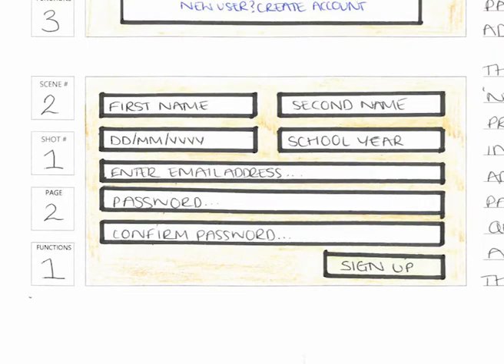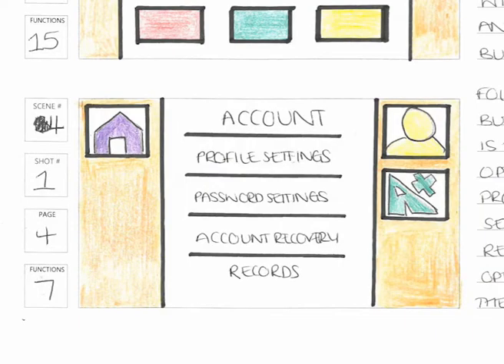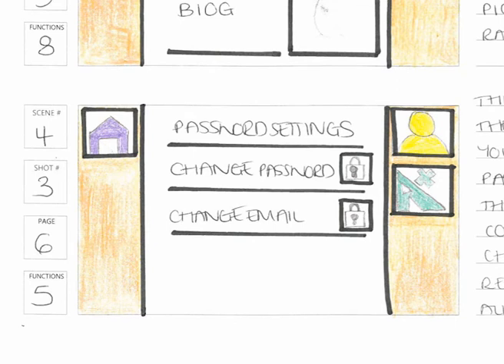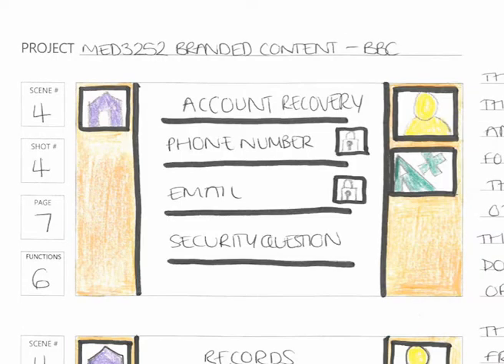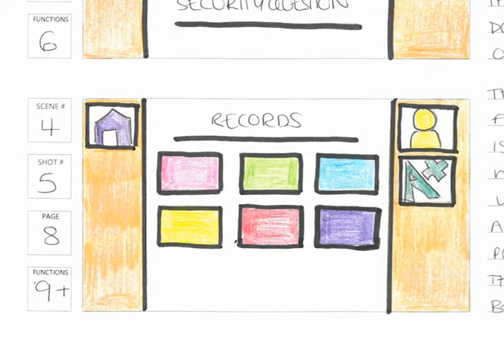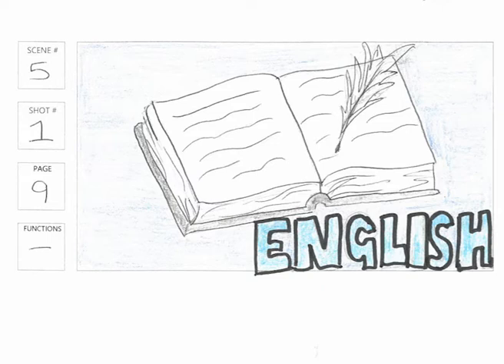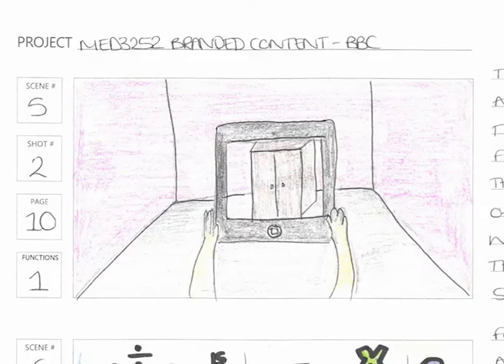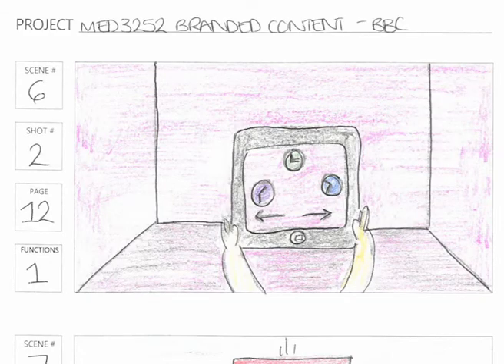TV Branded Content Overview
Just a summary of the shots within my TV Branded content media asset storyboard.